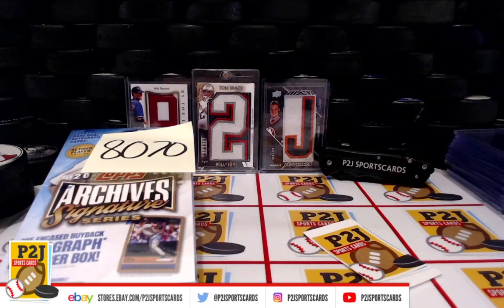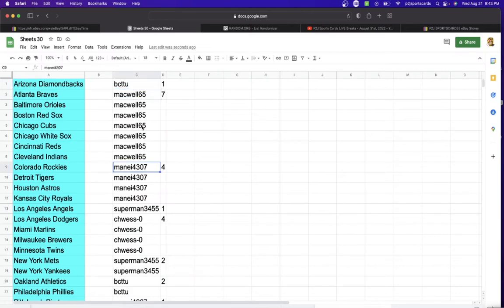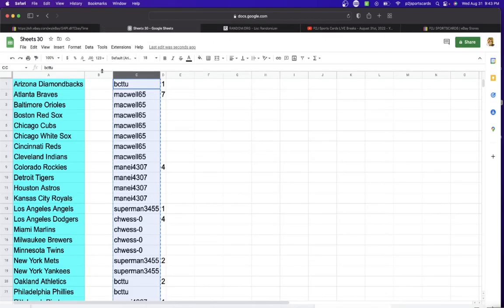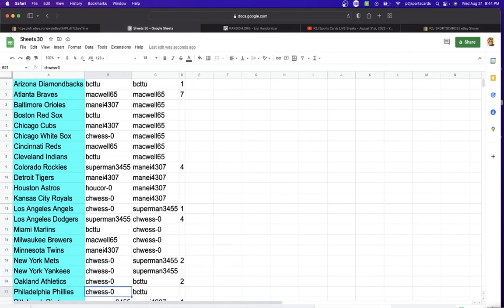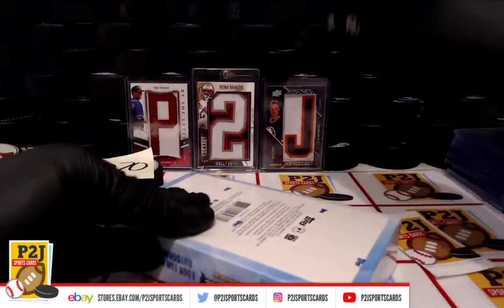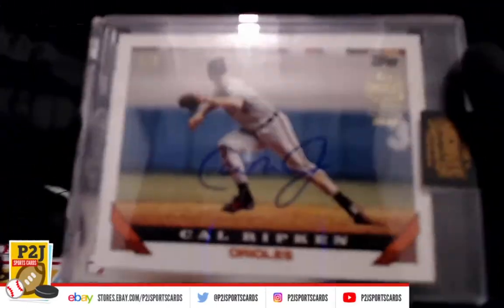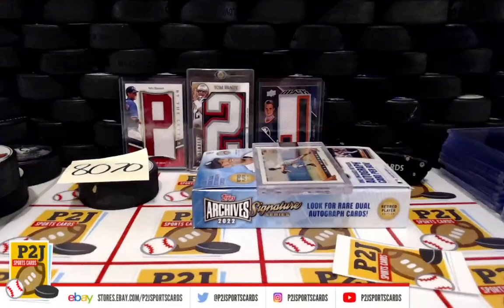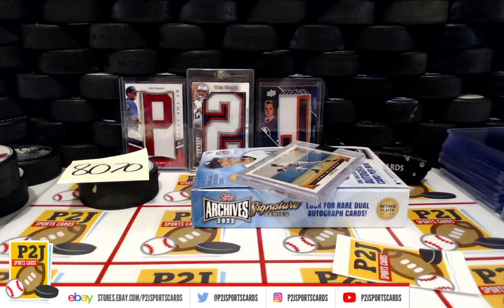Break #8070 2022 Topps Archives Signature Series Retired Baseball Player. Autograph Card Box Break